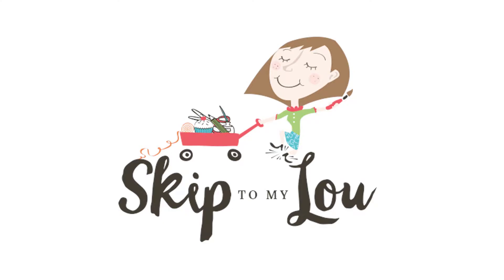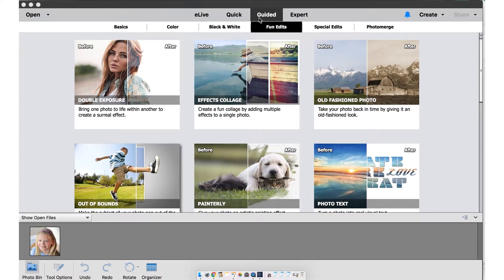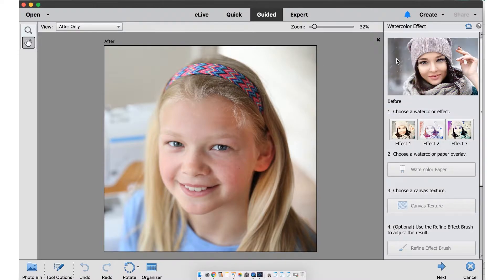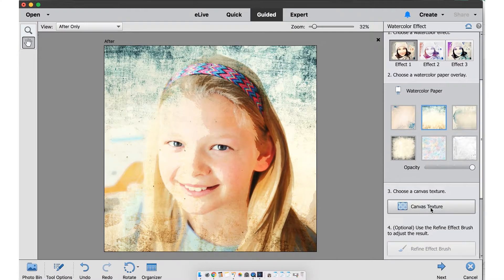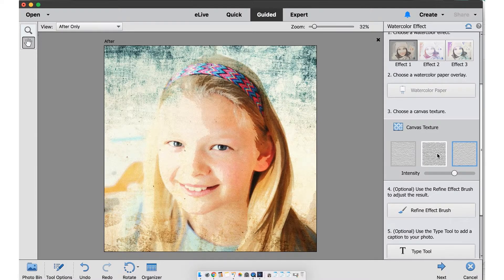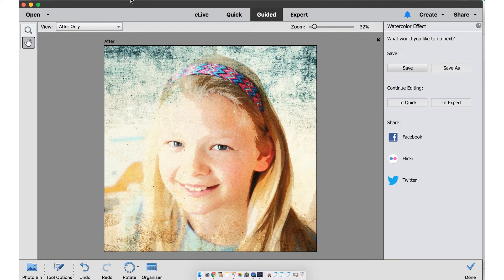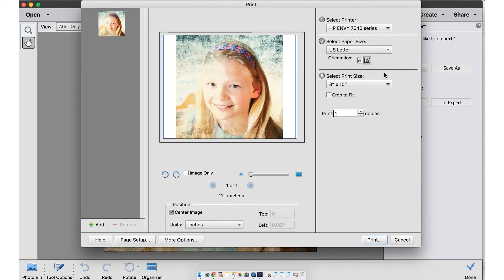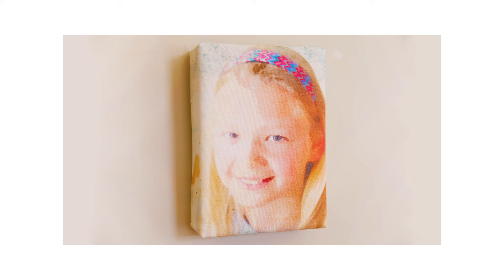Adobe Photoshop Elements 2018 Watercolor Effect Tutorial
Step by step tutorial to learn the Watercolor Effect Guided Edit. For complete photo tutorial and how to use this technique to make a DIY wrapped photo canvas click this